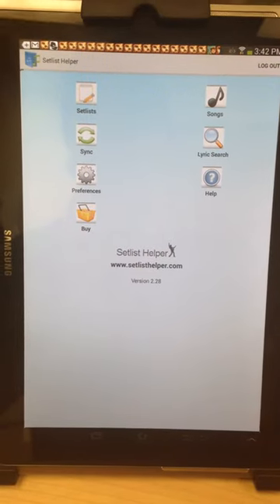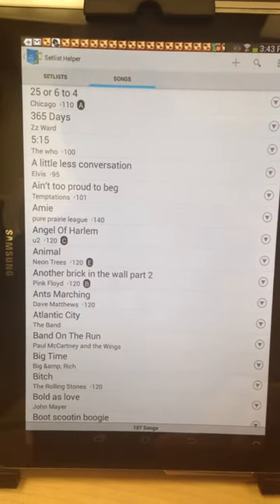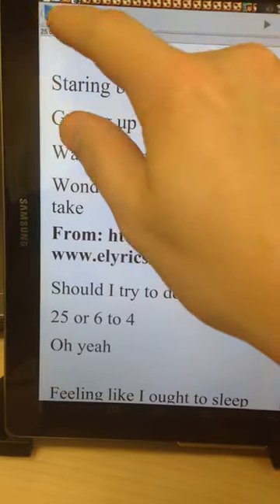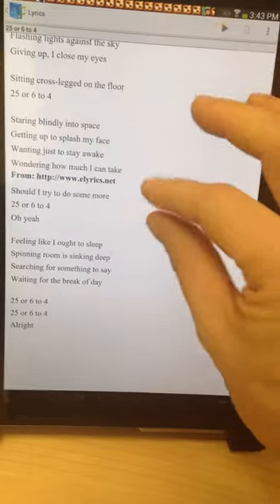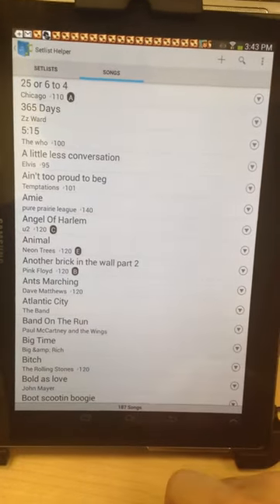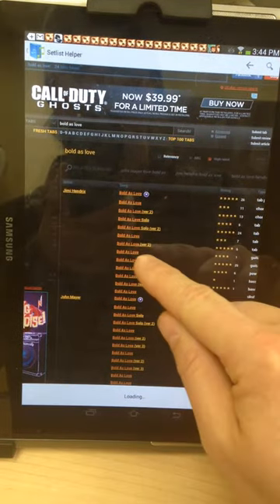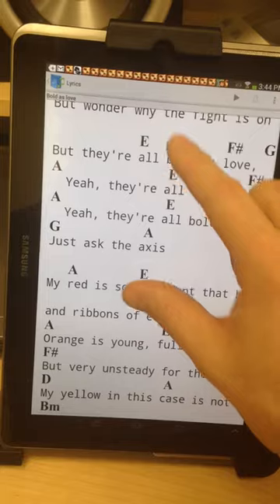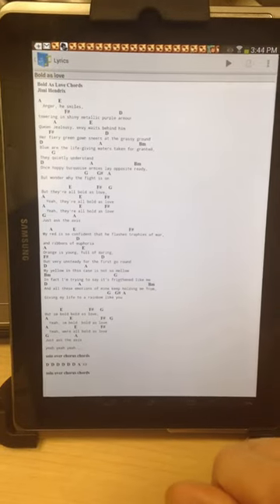Using word wrap with Setlist Helper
Demonstrating how Setlist Helper for Android uses uses word wrap.